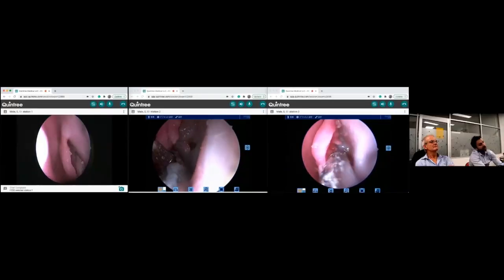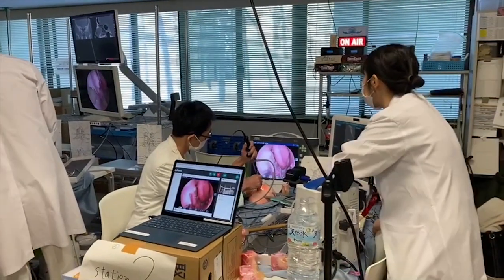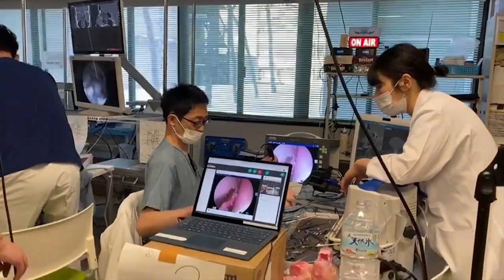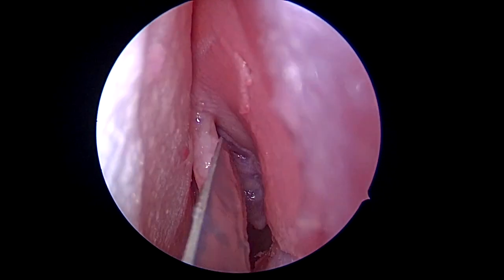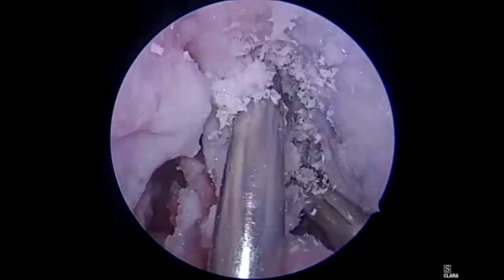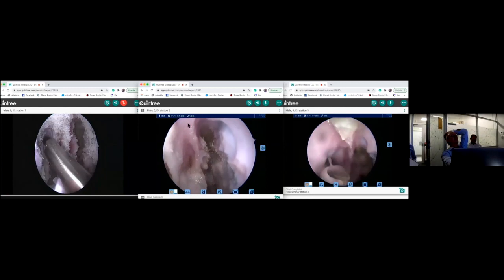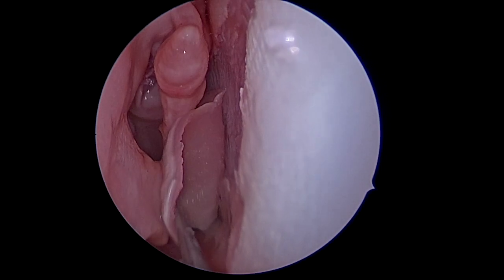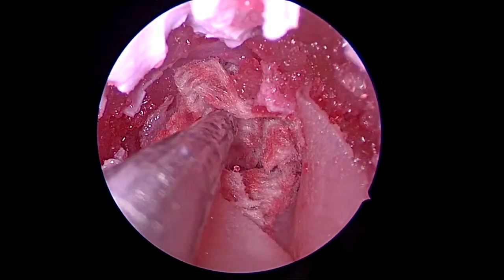Quintree Remotely Run Advanced Endoscopic Sinus Surgery Course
Remote surgery training was conducted by world class doctors in Australia and Japan who performed simulated endoscopic sinus surgeries utilizing the Quintree telemedicine system. Over 500 ears, nose, and throat (ENT) surgeons remotely participated in the real-time surgery training session.